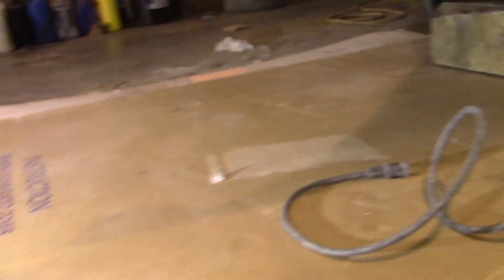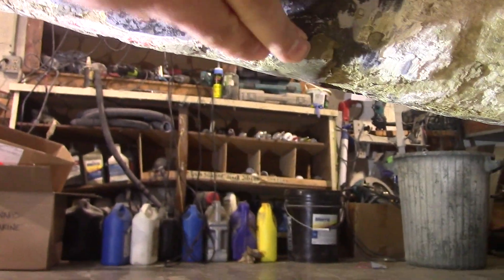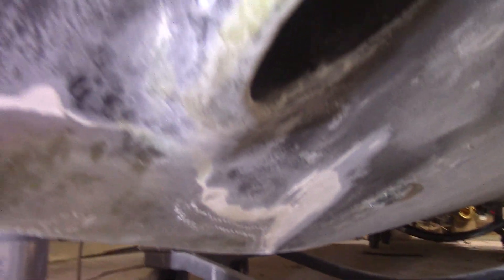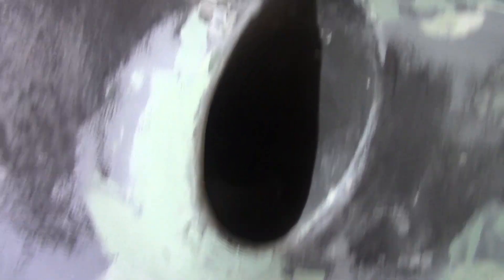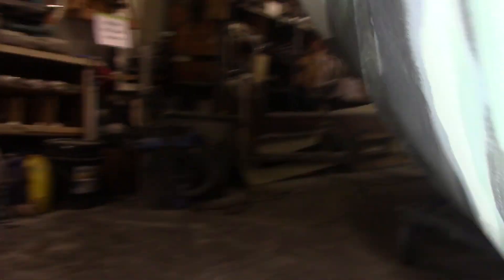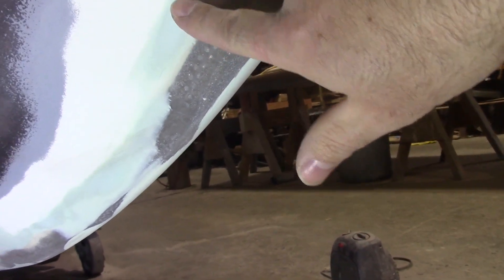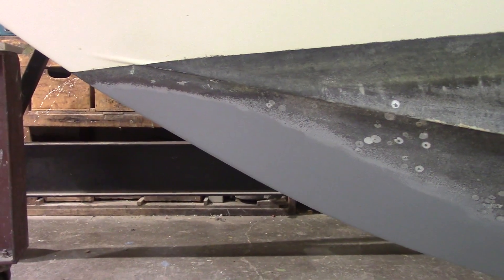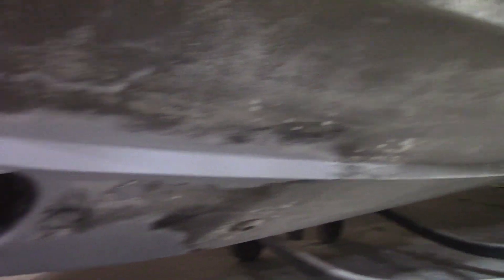Repairing damaged fiberglass hull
This video shows the steps to repair a fiberglass hull that has been damaged from washing into a rocky beach.

The damage did not penetrate through all layers of glass, so the repair could be done on the outside only. If the damage occurred right through the hull, it is best to repair from inside and outside.